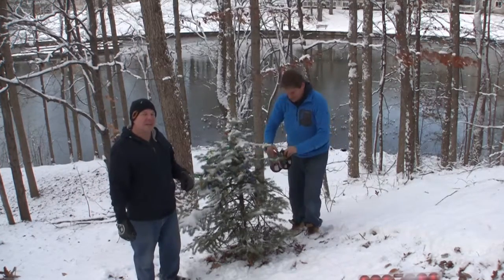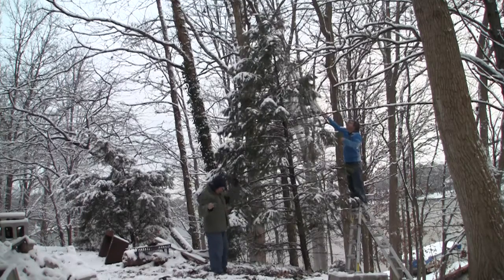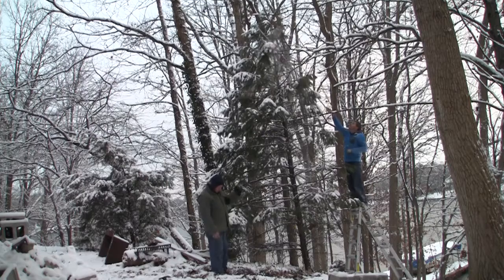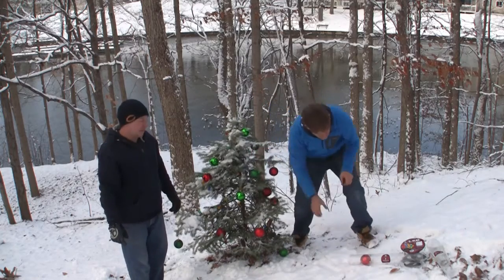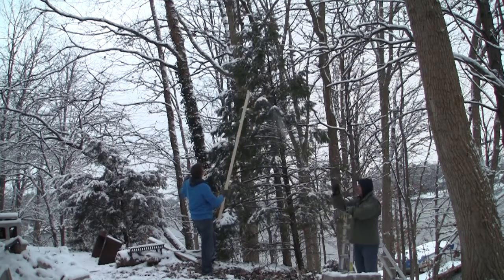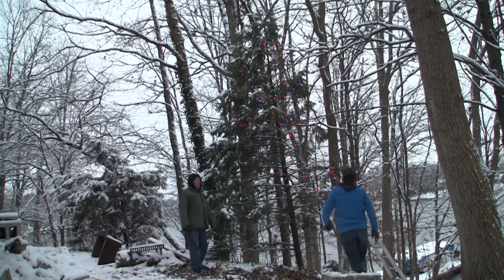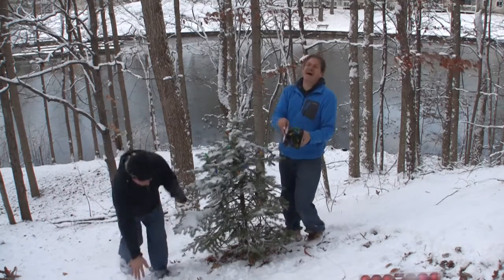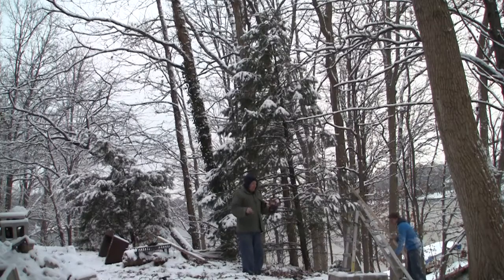Vlog 15 - Merry Christmas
House Fipping brothers Dave and Rich are in the middle of renovating a massive 6,000 square foot lake house.  In Vlog 15 - Merry Christmas, Dave and Rich take some time out to decorate two pine trees on the lake house property and wish everyone a Merry Christmas and Happy New Year!

For more content be sure and check us out